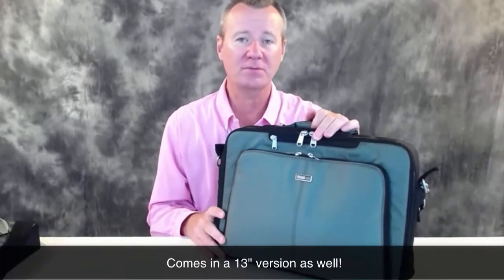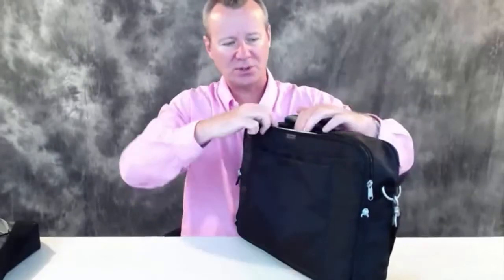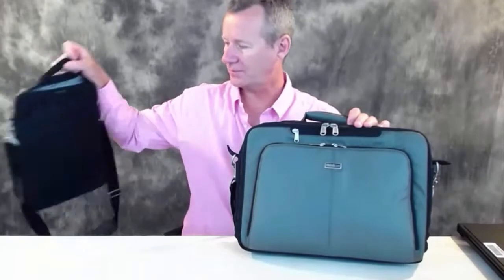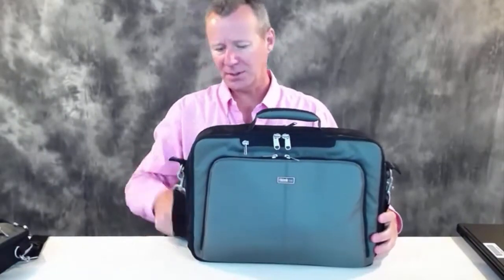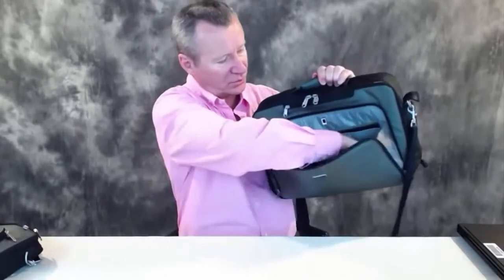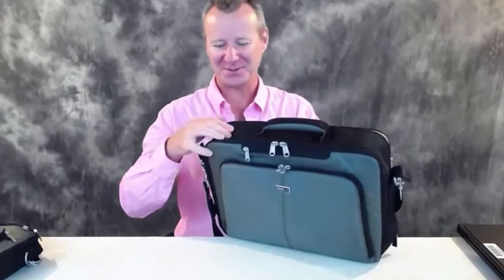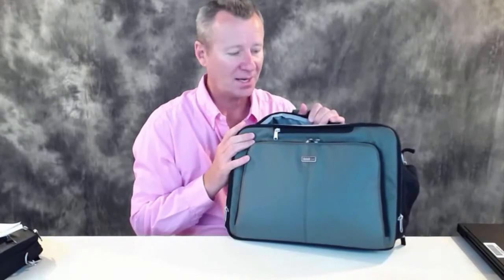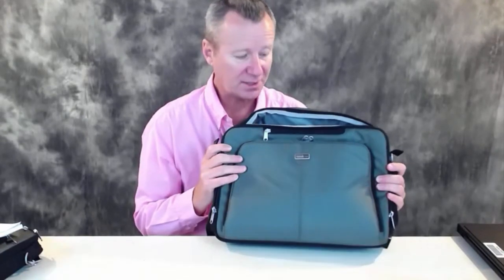My 2nd Brain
Path-Tech takes a look at the upgraded and larger My 2nd Brain laptop shoulder bag for 15" laptops/Macbooks. Looks like just more of a good thing when compared to the older 13" version.